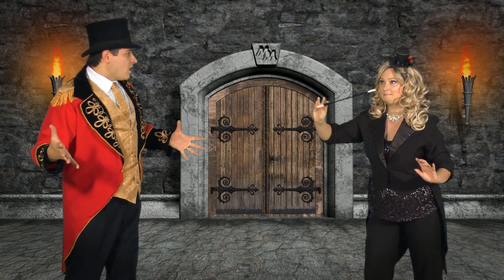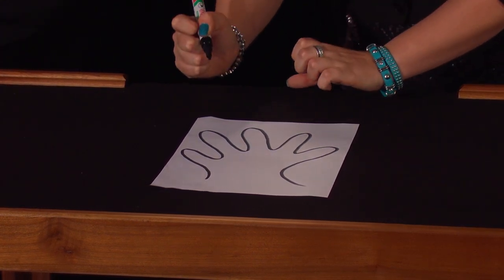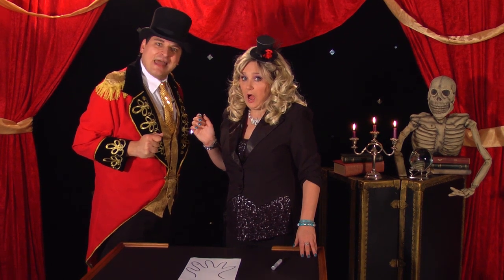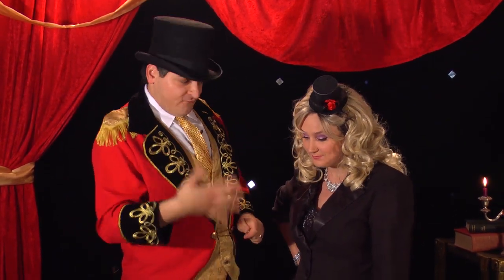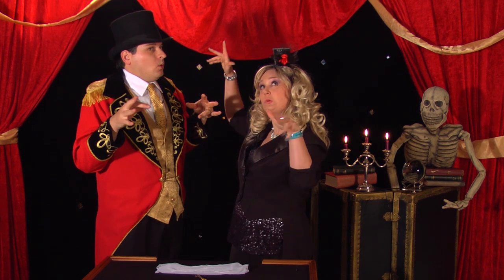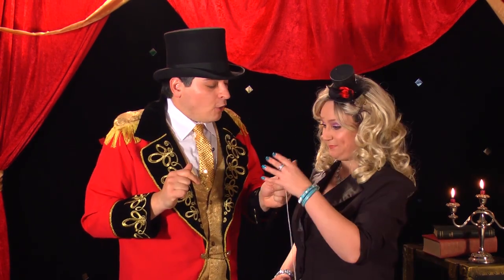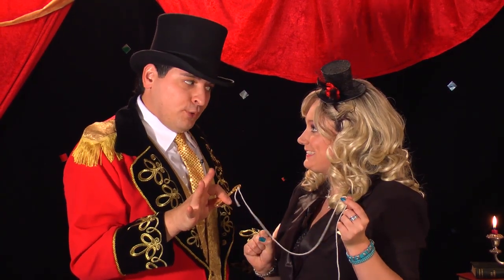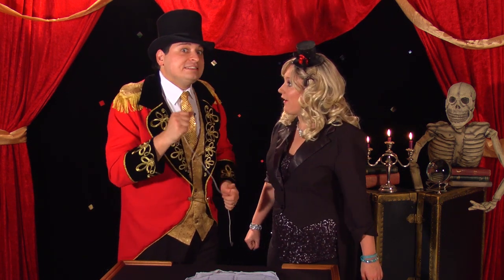THE SECRET MAGIC ROOM - Episode 1 - Spooky Magic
Adelaide Magician Magic Mike & Miss Tricky star in THE SECRET MAGIC ROOM TV Show. In this episode children learn amazing spooky tricks that they can make and do for their friends. Music By Michael Mills & Arthur Stead. Find out more about Magic Mike & Miss Tricky at magician.com.au.